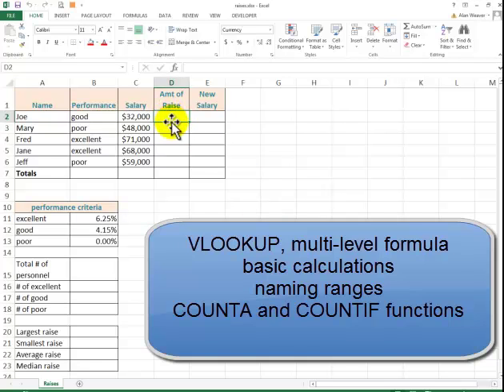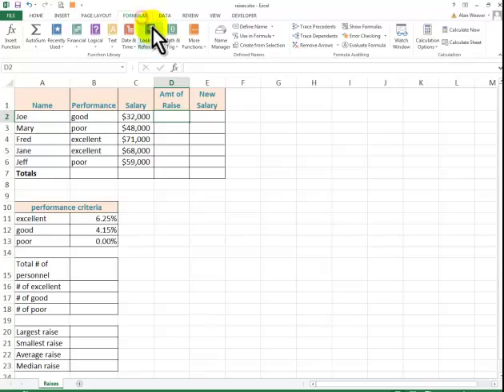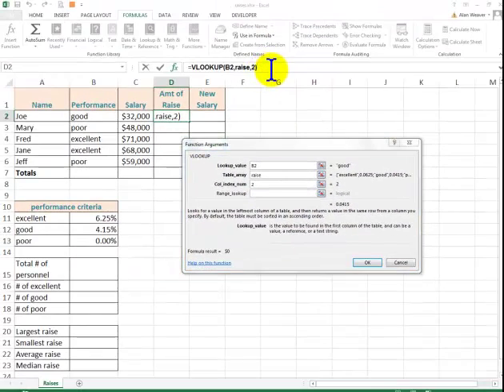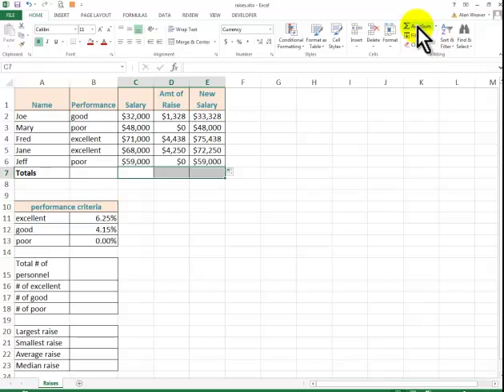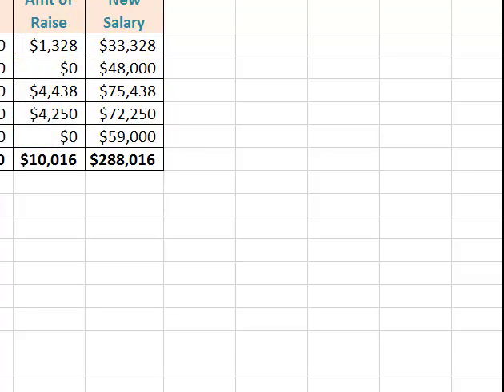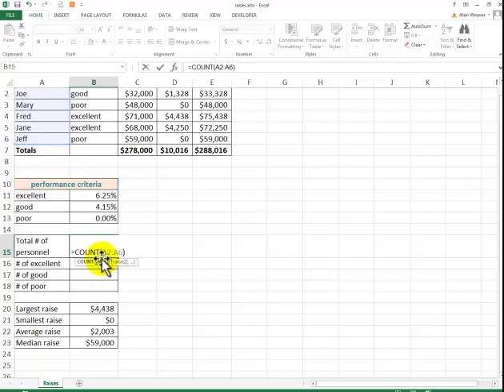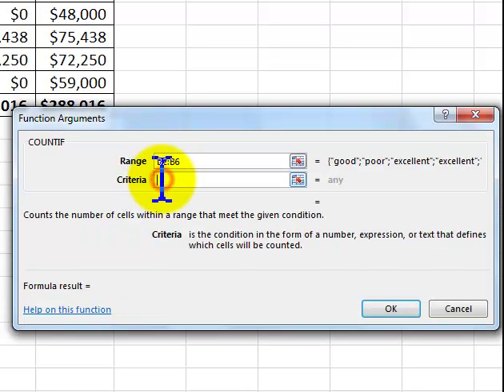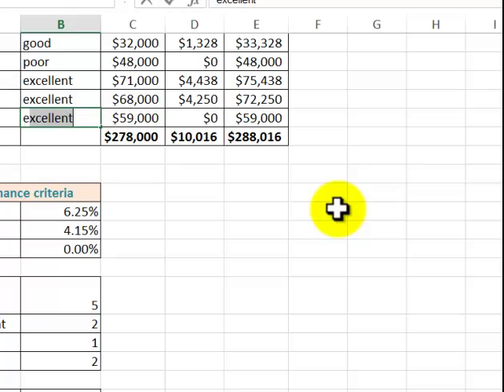Excel 2013 - multi level formula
We work with the following:
vlookup   naming ranges    basic calculations
not included on test but VERY useful to know:  counta    countif